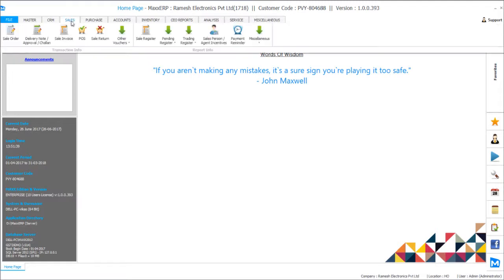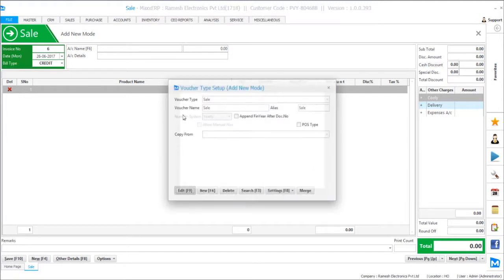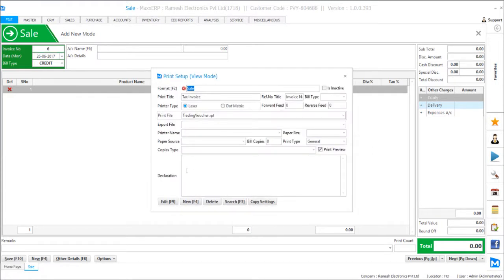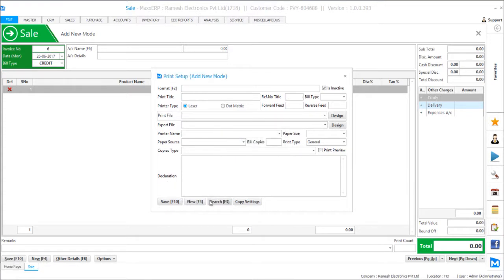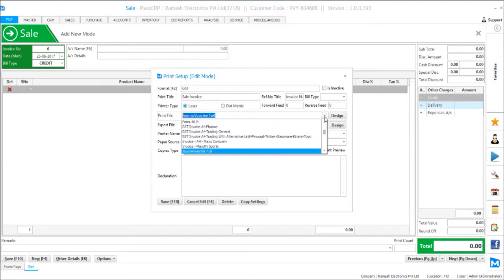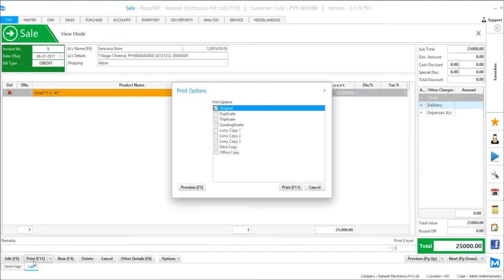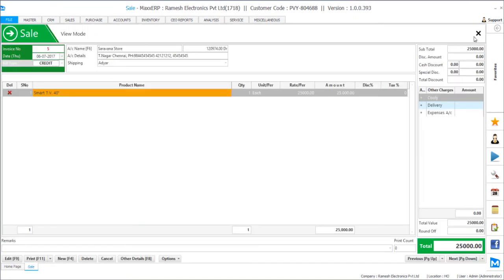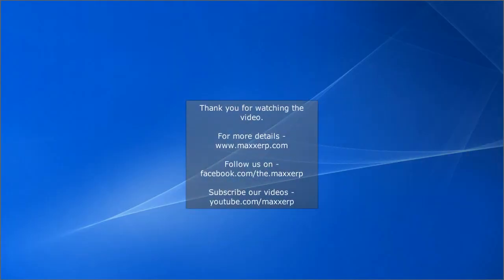7.How to Deactivate an old print format and Change a print format for particular voucher?